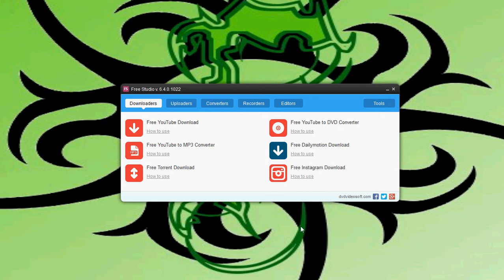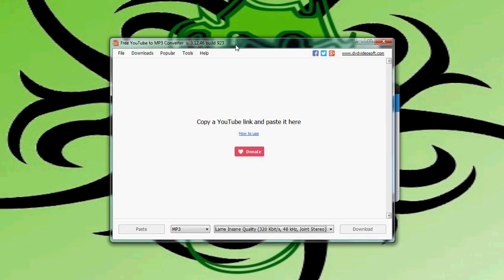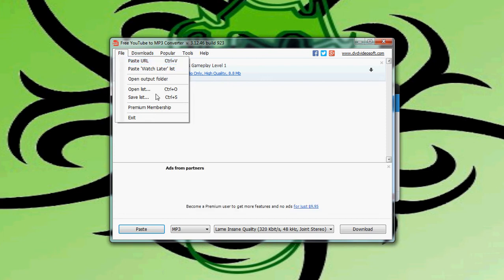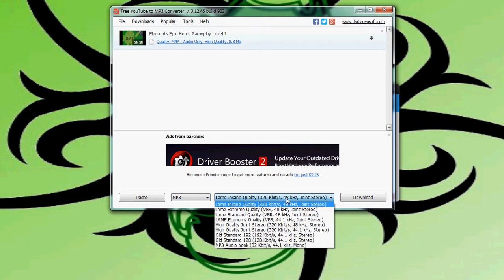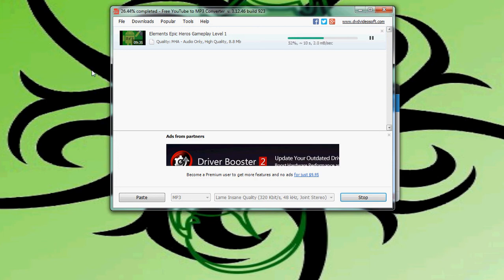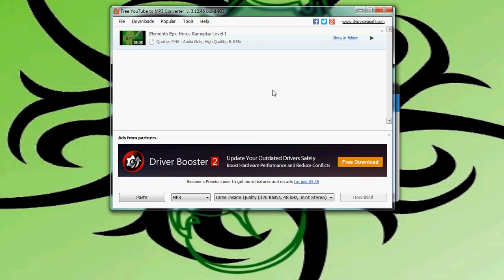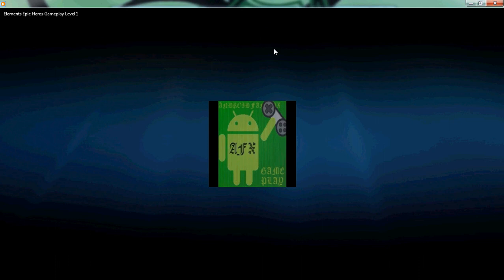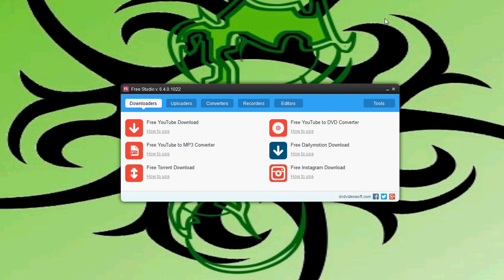Free Youtube To Mp3 Converter